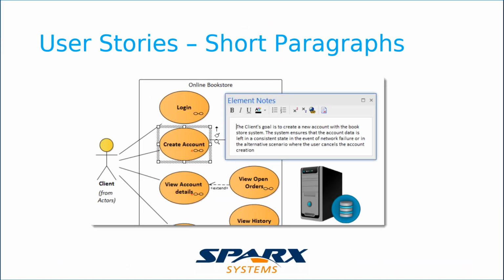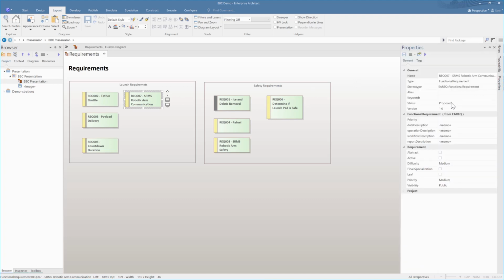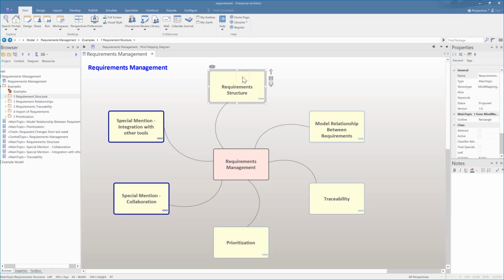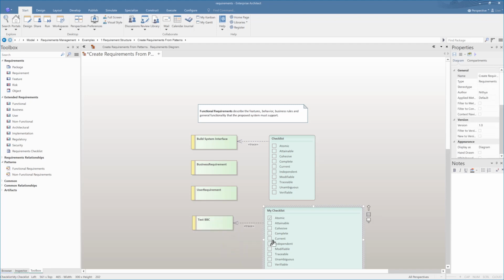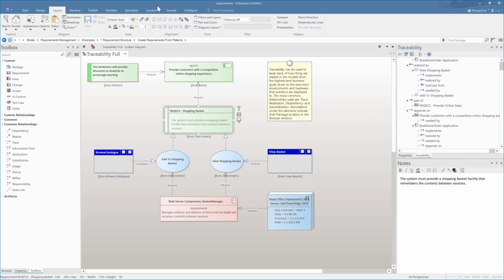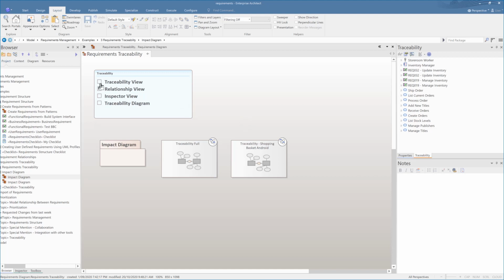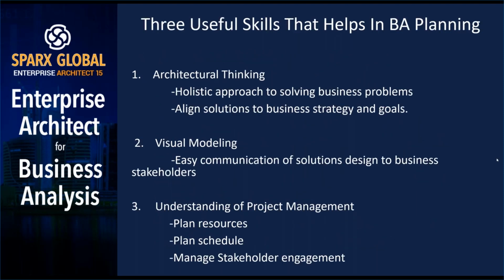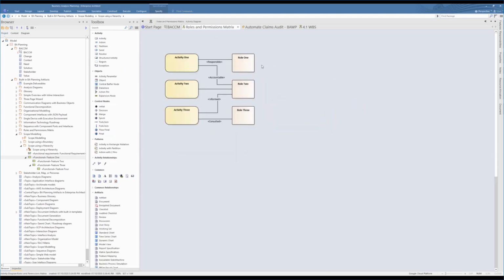Enterprise Architect for Business Analysis - BBC Technology Theater Session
This presentation outlines how a Business Analyst uses Enterprise Architect in a typical day to help them with all their Business Analysis activities.

Learn how to manage everyday BA activities like daily tasks, documenting test reports, validating requirements, documenting risks, issues, actions and decisions.

Organize and maintain BA artifacts like functional, non-functional and technical requirements, use case models and business process models.

This presentation introduces the Enterprise Architect 15.2 interface and illustrates how to create requirements, manage traceability and undertake planning activities.